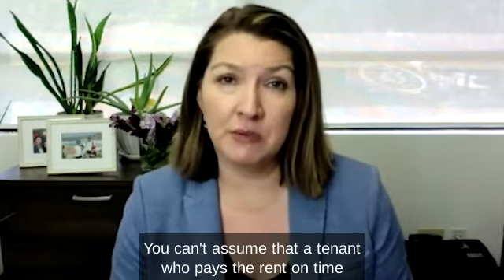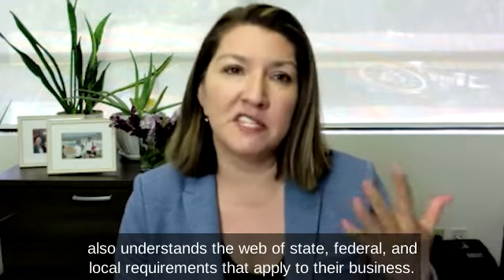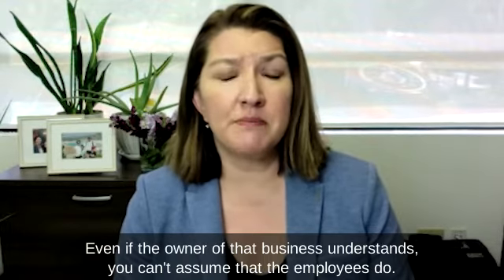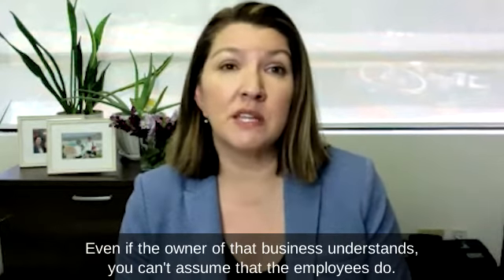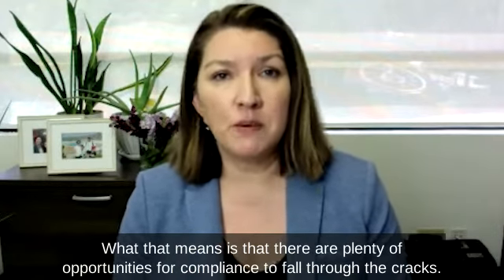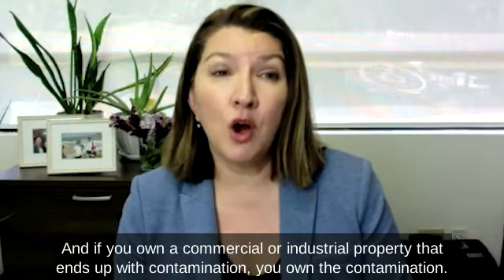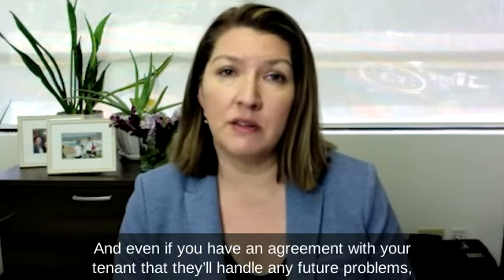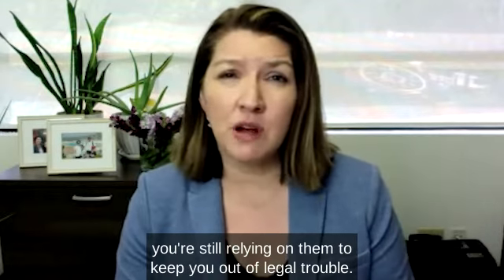Pro Tips to Protect Commercial Property Owners from Tenant-Caused Environmental Problems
Do you know what makes for a good commercial tenant?  If they engage in a business subject to environment regulation, you might not.  Just because they pay rent on time and don't cause trouble doesn't mean that property owners aren't at risk for long-term problems.  What should you look for and how can you protect yourself?